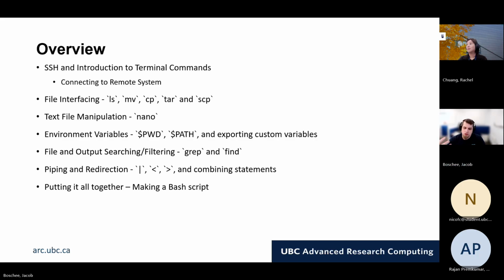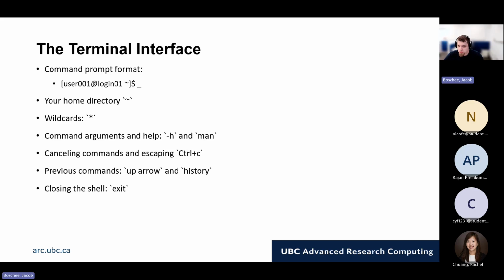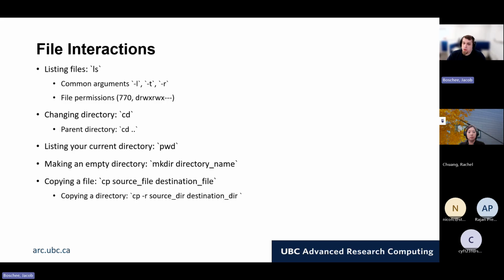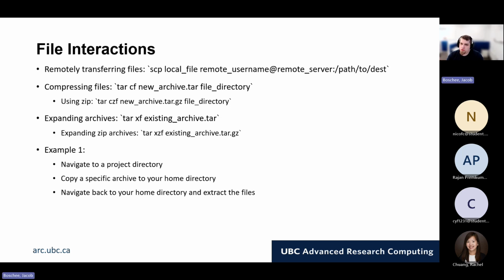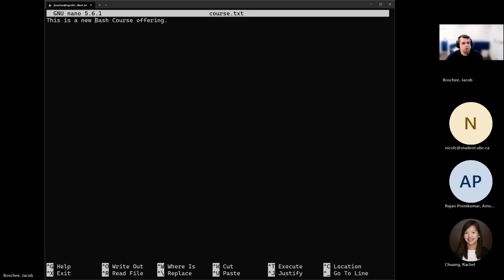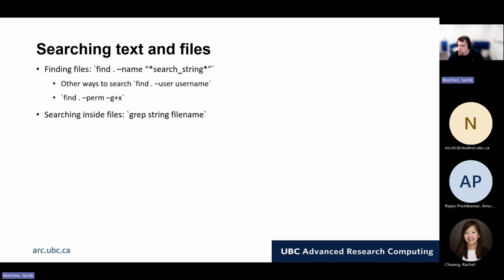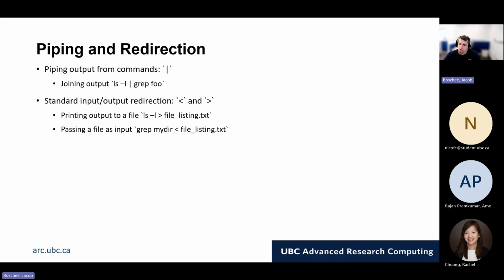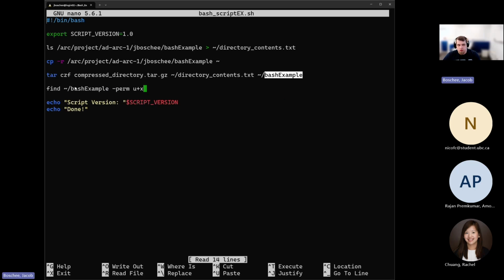Introduction to Bash Command Line Interface (Training Session) – March 17, 2026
In this course, participants will learn the basics of remotely connecting to a command line system, navigating file structures, copying and moving files, and modifying content using Bash. The session will also introduce Bash scripting, enabling users to automate complex tasks through a series of simple commands.